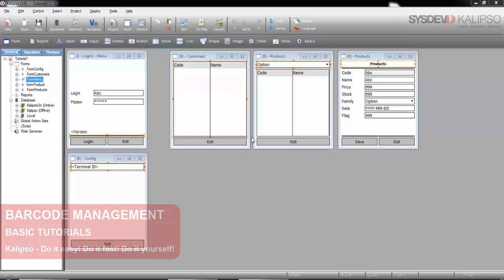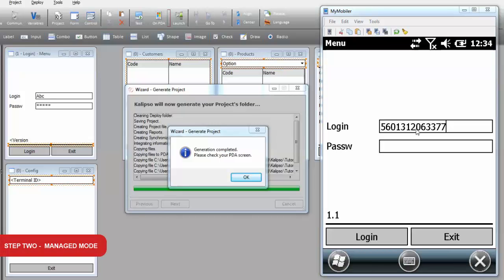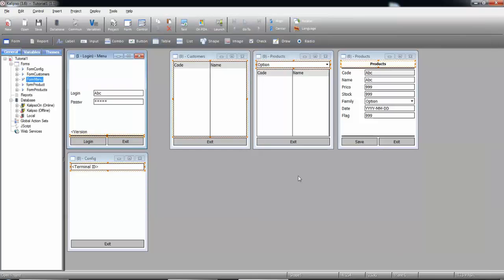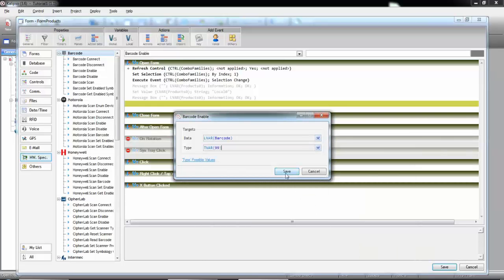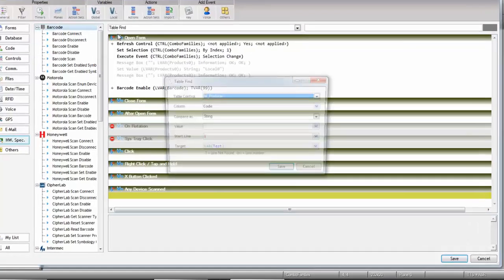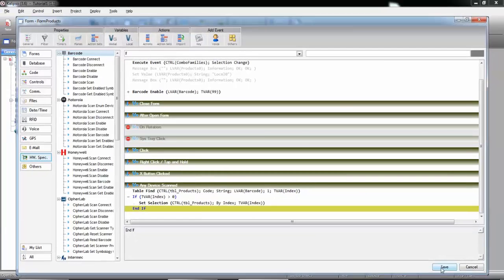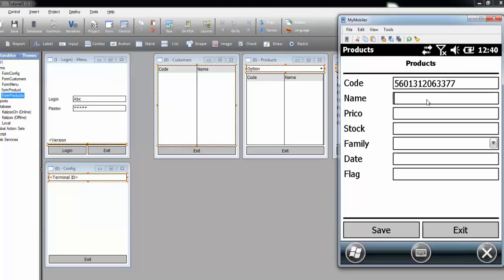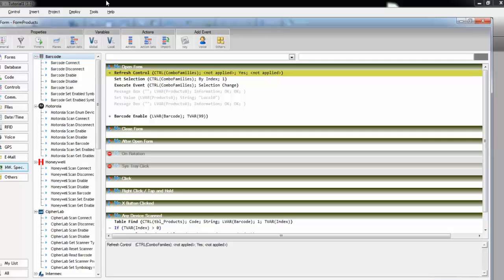How to manage barcode scanning with Kalipso Studio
Barcode scanning is one of the most used functions on any rugged devices across the AutoID industry. This function allows people to collect data, present in any barcode.
In this tutorial you will learn how to manage the Barcode scanner in Kalipso studio, and the difference between barcode scanning in Wedge mode or Managed mode.

Step 1- 00:00:09-Wedge Mode
Step 2- 00:01:15- Managed Mode